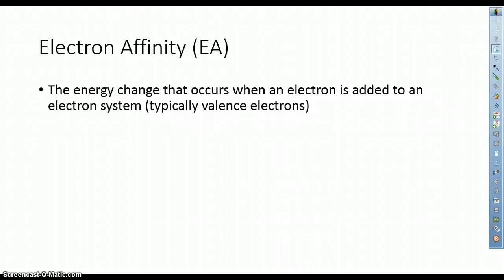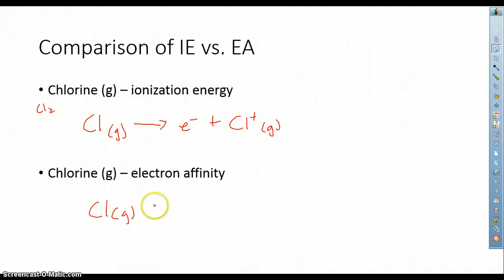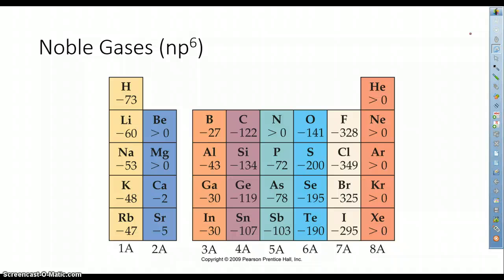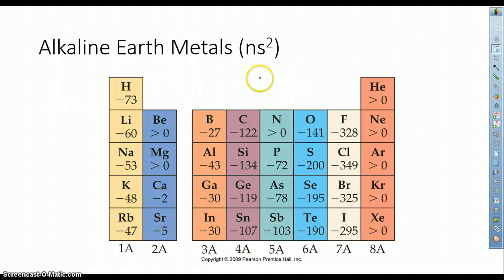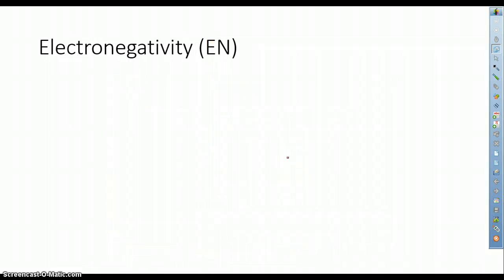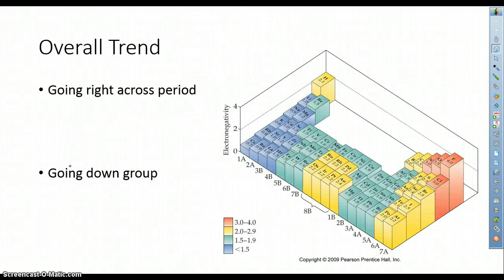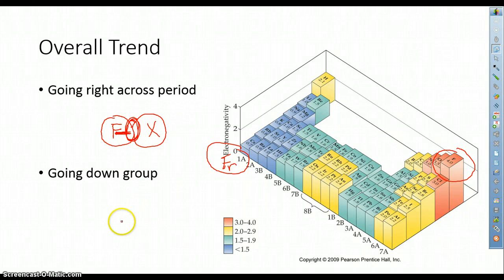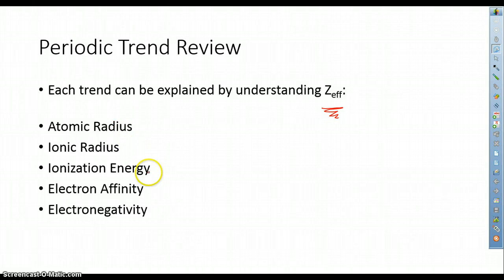Basketball Lesson 03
Watch this 3rd